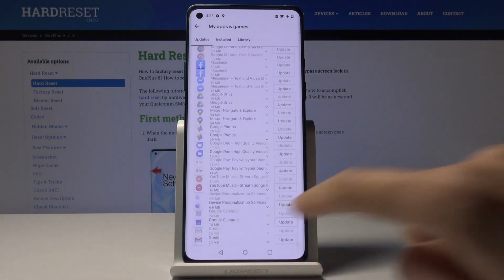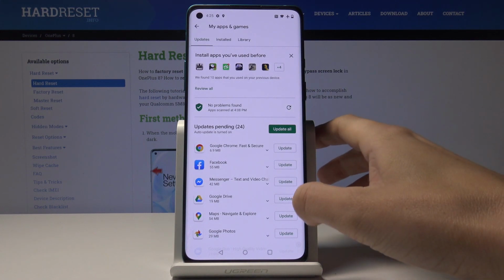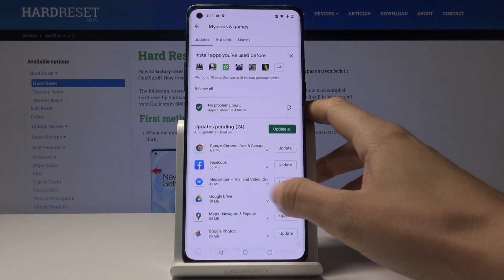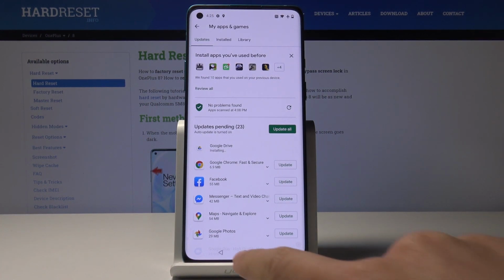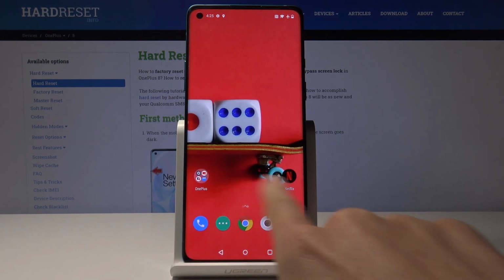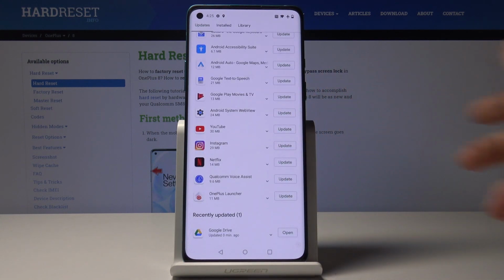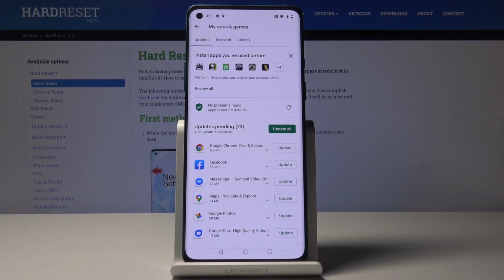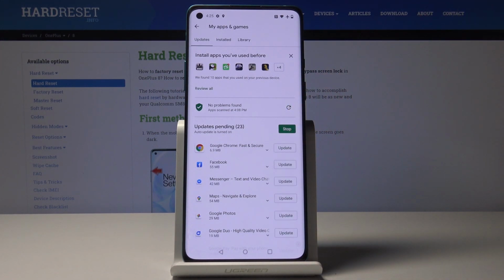How to Update Apps in OnePlus 8 – Download Latest App Version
Read more info about OnePlus 8:
In the presented tutorial, we teach you how to successfully download the latest app version in OnePlus 8. If you are looking for a way to get access to the app’s settings in your OnePlus device in order to check for apps updates, follow the attached instructions, and update apps in OnePlus 8 smoothly. Let’s check out the presented video guide and find apps updates in OnePlus 8 every time when you need it.

How to check for apps updates in OnePlus 8? How to update apps in OnePlus 8? How to stay up to date with OnePlus 8? How to find apps updates in OnePlus 8?